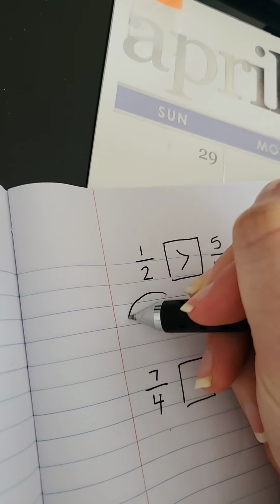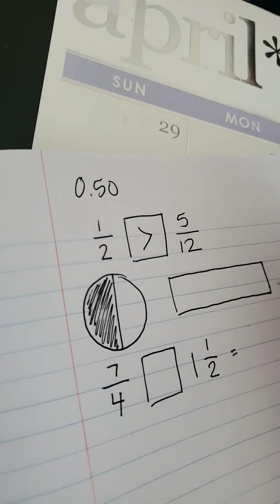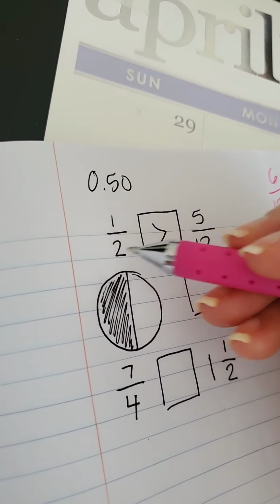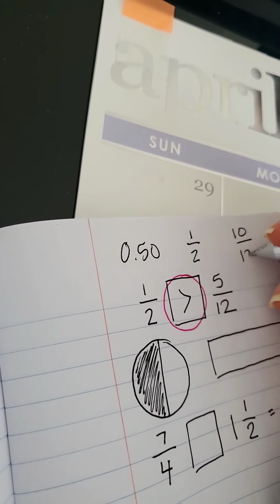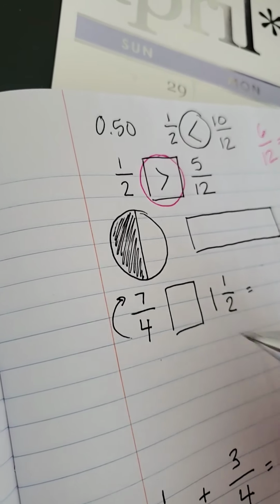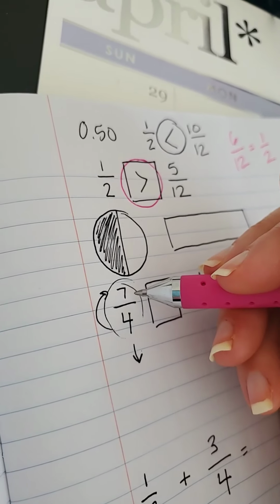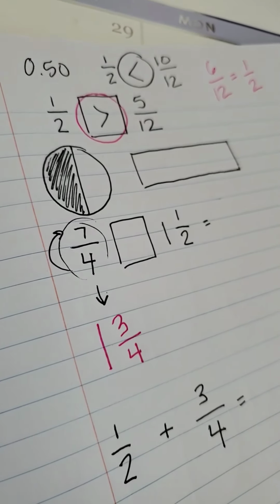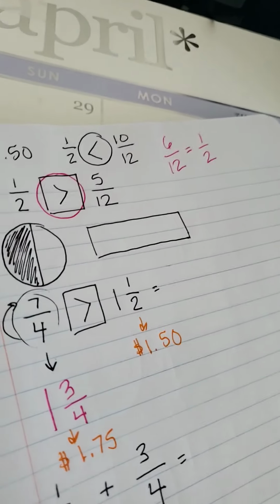April 29, 2020